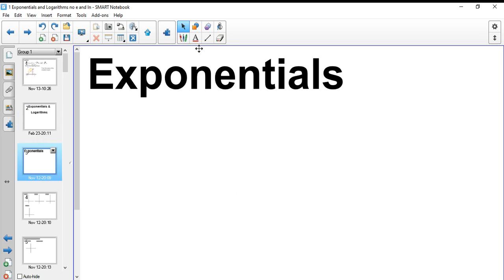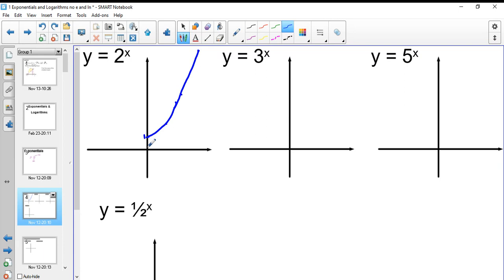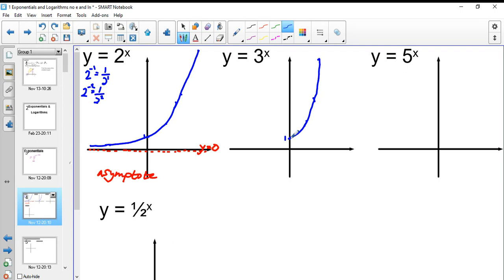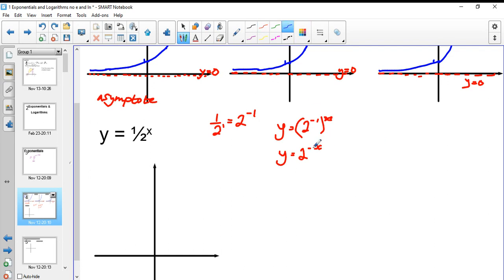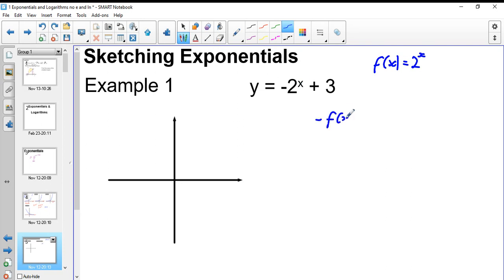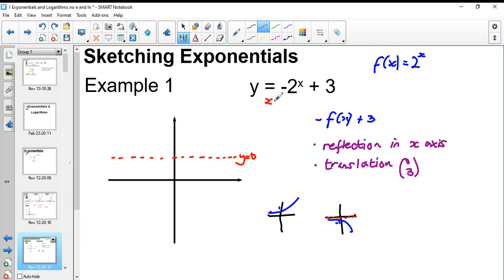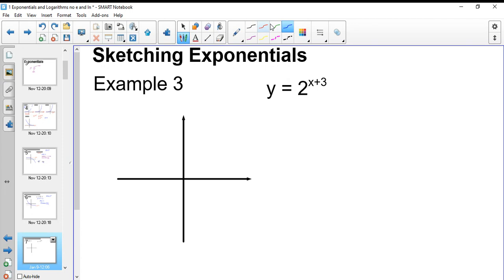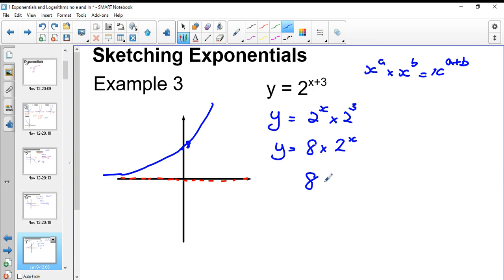Y1 Pure Ch14 - Exponentials and Logarithms - Part 1 - Sketching